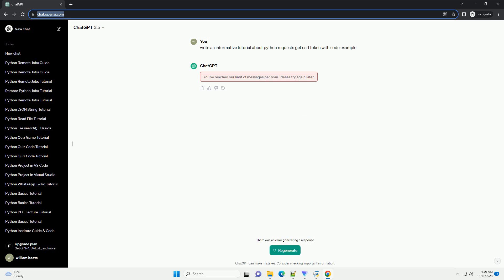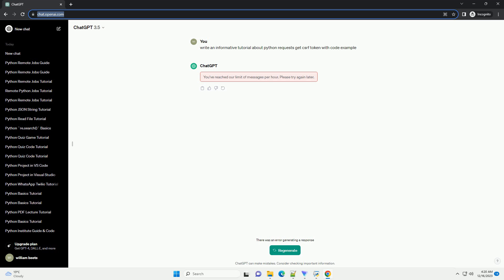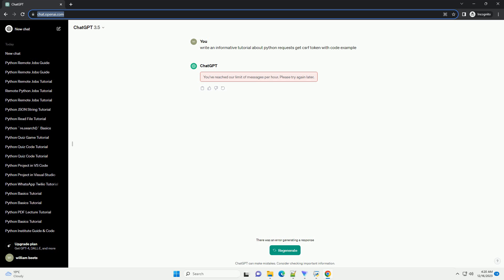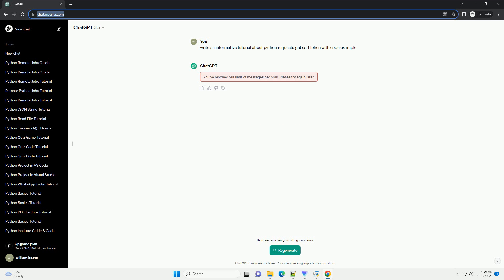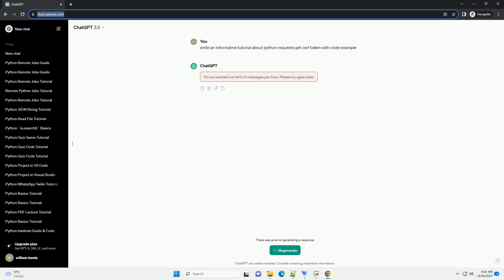python requests get csrf token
Certainly! In web development, Cross-Site Request Forgery (CSRF) is an attack that tricks the victim into submitting a malicious request. Many web applications use CSRF tokens to protect against such attacks. In this tutorial, we'll explore how to use the Python requests library to perform a GET request and obtain a CSRF token from a website.
Make sure you have Python and the requests library installed. You can install requests using:
In this example, we're also using BeautifulSoup for HTML parsing. If you don't have it installed, you can install it using:
Replace ' with the URL of the website you're working with.
Inspect the source code of the webpage to find the HTML element containing the CSRF token. It's usually found in a form element. For example:
Replace 'csrf_token' with the actual name attribute of the input field containing the CSRF token.
This example assumes that the CSRF token is present in the HTML source code as a hidden input field. Adapt the code based on the structure of the website you're working with. Additionally, note that some websites might use JavaScript to load or manipulate the CSRF token, and this basic example might not cover those cases.
ChatGPT